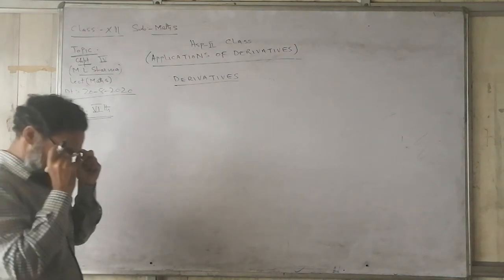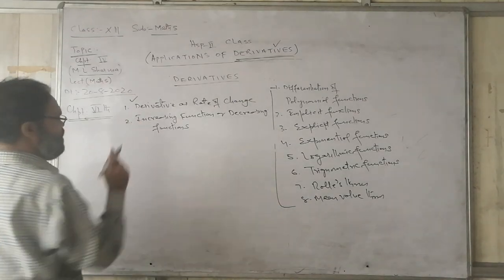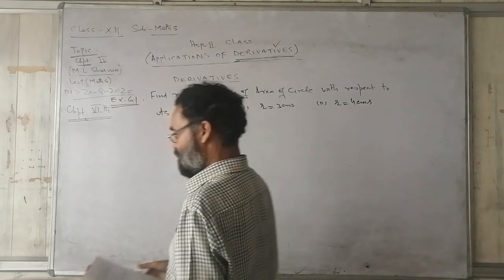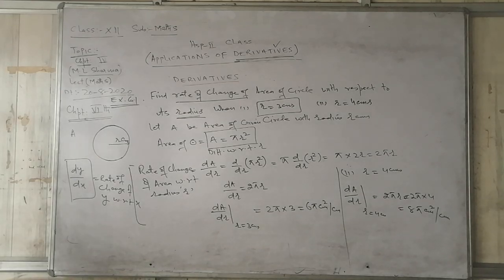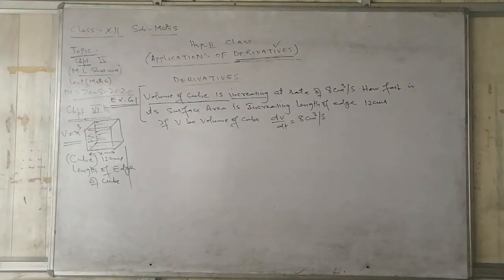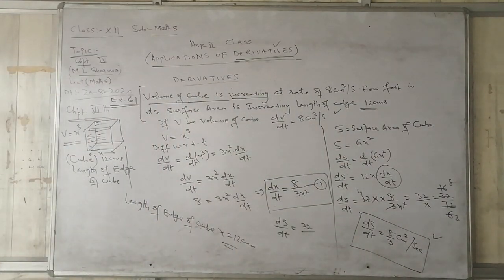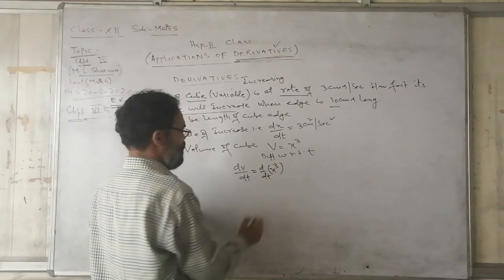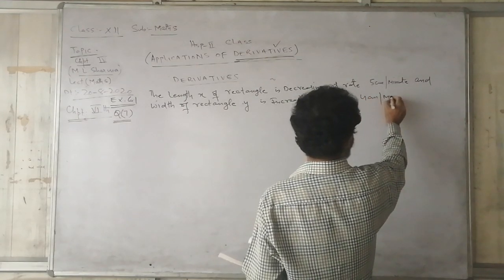application of Derivatives part 1 class 12